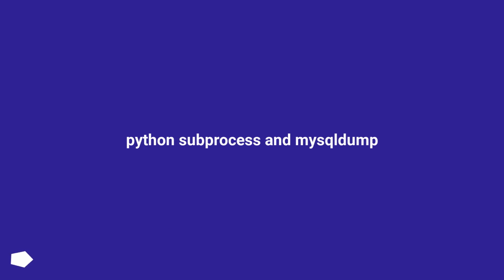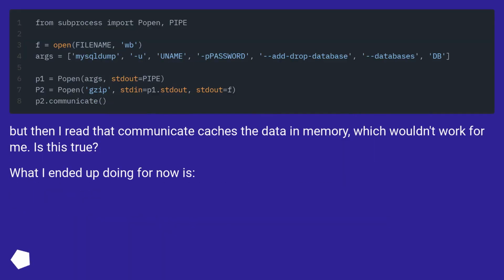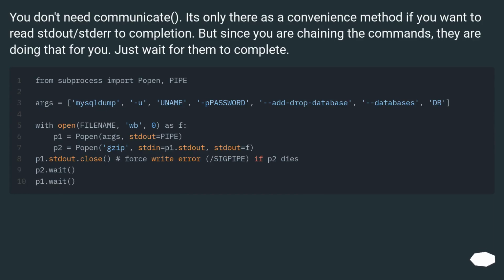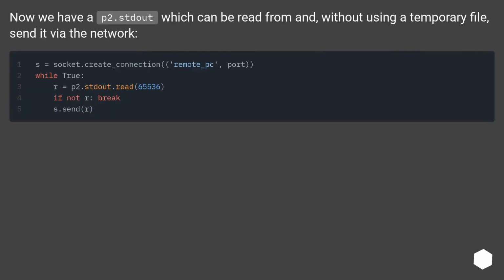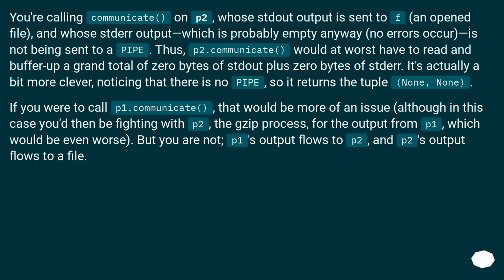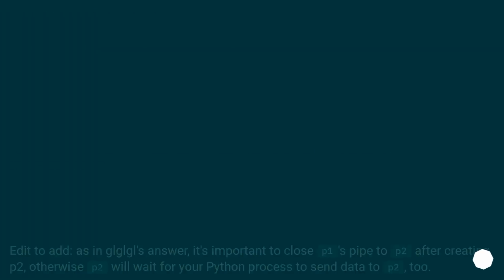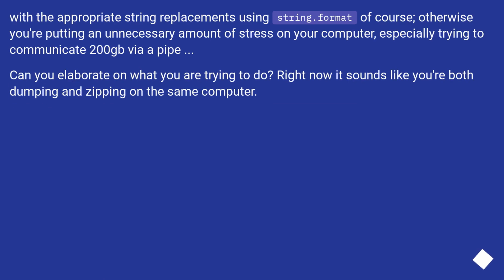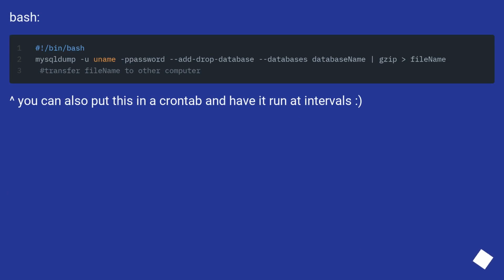python subprocess and mysqldump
Chapters
00:00 Question
01:45 Accepted answer (Score 8)
02:13 Answer 2 (Score 3)
02:58 Answer 3 (Score 2)
05:03 Answer 4 (Score 2)
06:38 Thank you